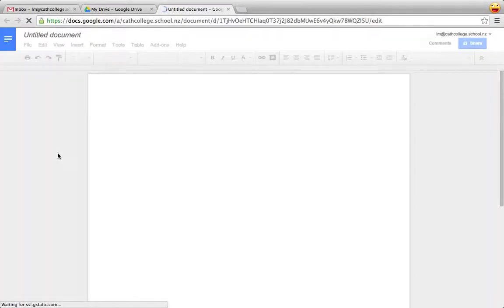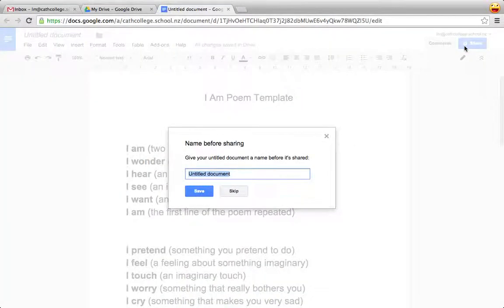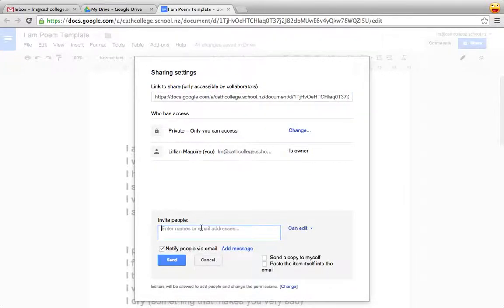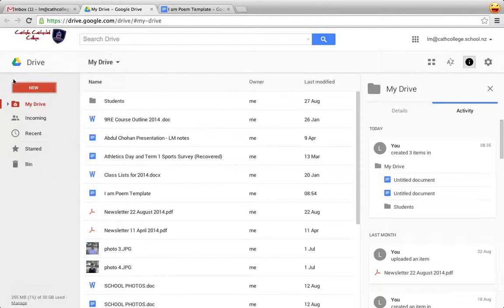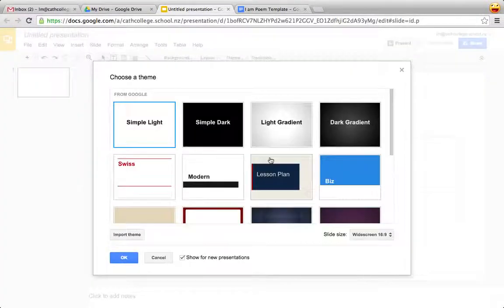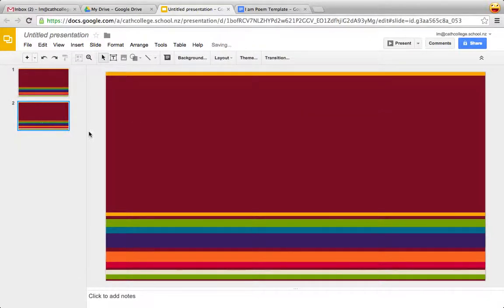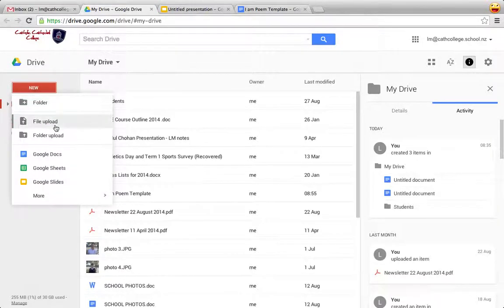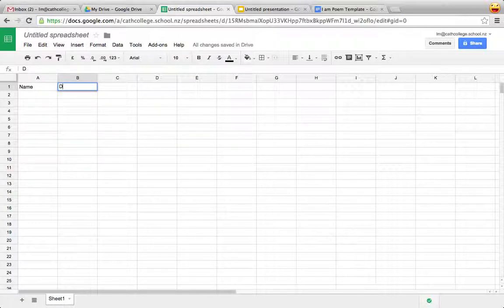Create New Docs on Google Drive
A short clip demonstrating how to create new docs, slides and spreadsheets within Google Drive